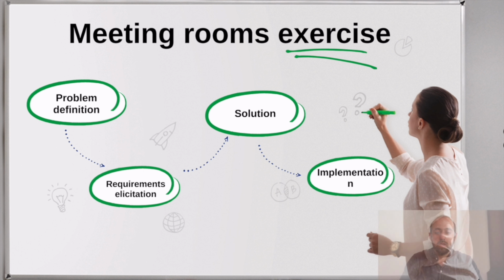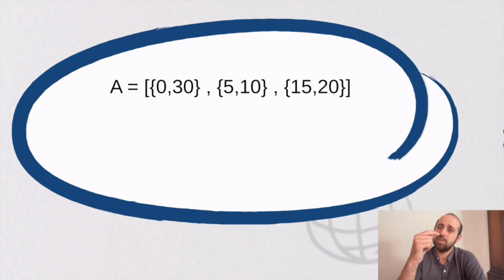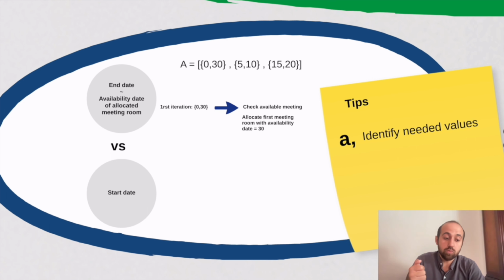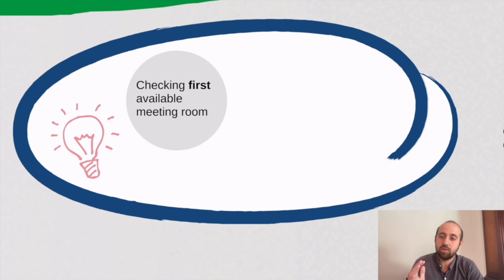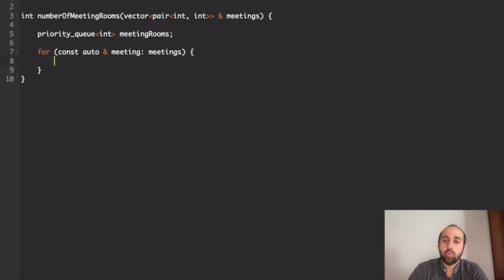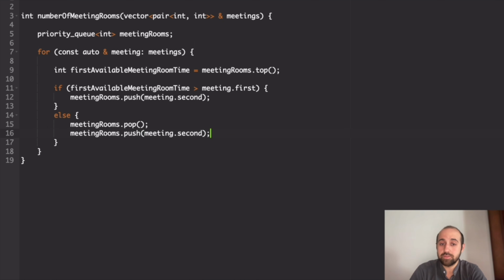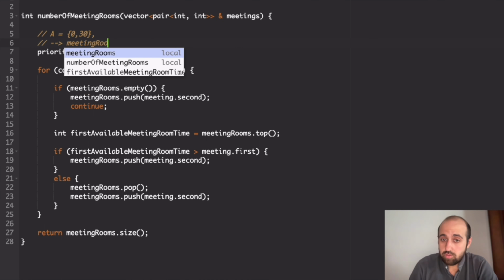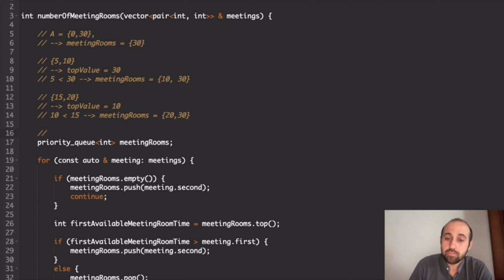Meeting rooms problem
This video shows how to solve one of the most asked questions in interviews.
It also presents some tips and recommendations to solve any kind of algorithmic question.

Edited by: jadsaleme ~ Instagram: jadsalemehh
Filmed by: hs.salami